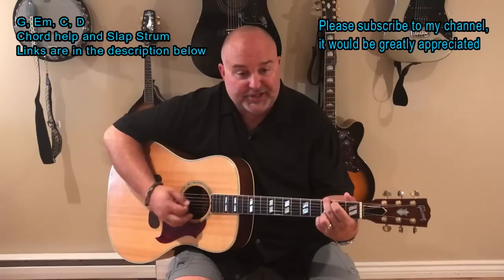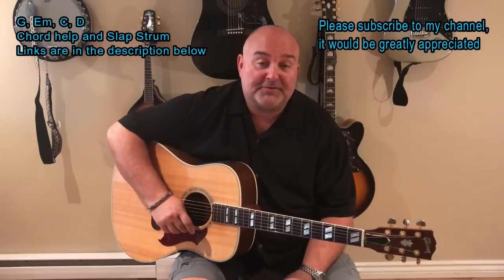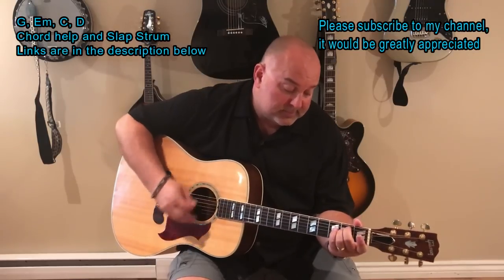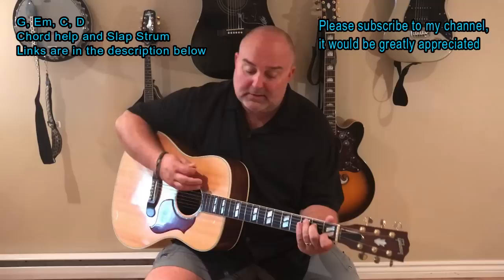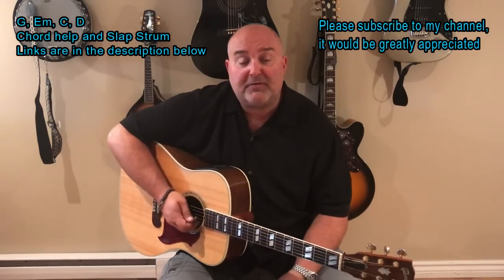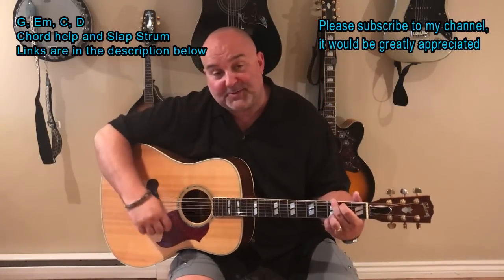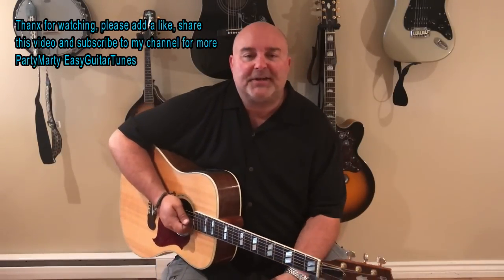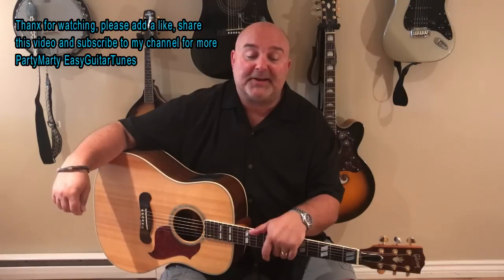How to Play Waiting on a Sunny Day - Bruce Springsteen (cover) - Easy 4 Chord Tune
How to Play Waiting on a Sunny Day - Bruce Springsteen (cover) - Easy 4 Chord Tune  - This is a really fun tune to play in any situation. I was lucky enough to see Bruce do this one in concert and it goes over really well!! And also makes you feel good when you play it for people. Please have a look at this tune and enjoy.